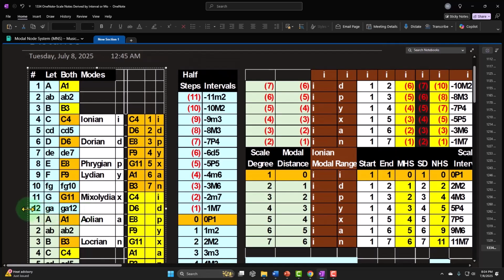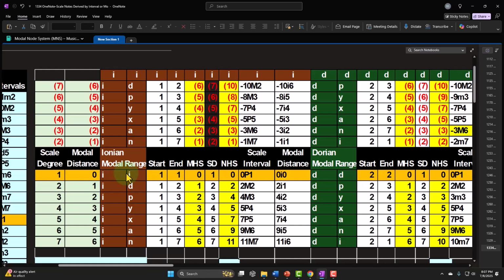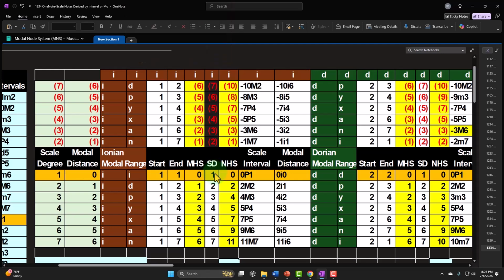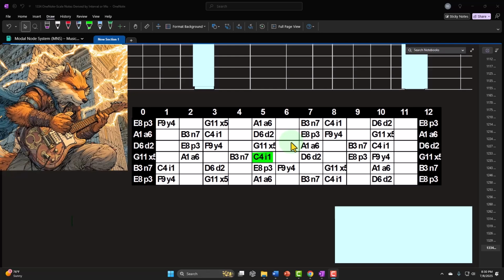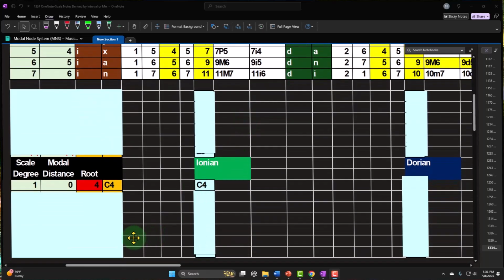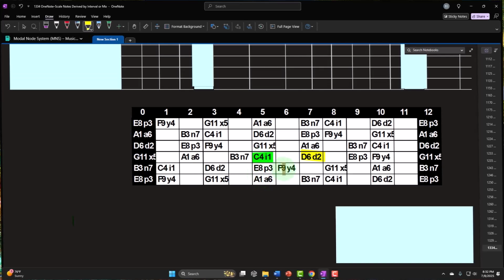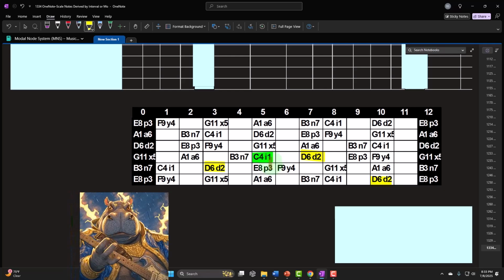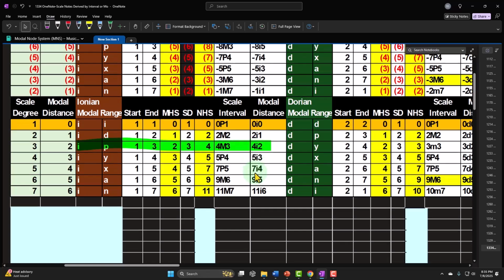Fretboard by Formula Scale Notes via Interval Distance